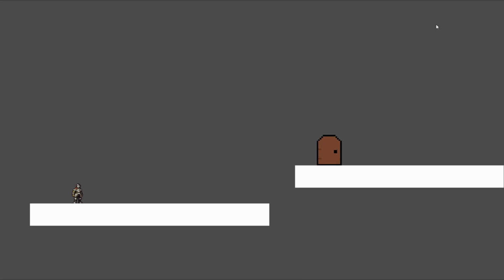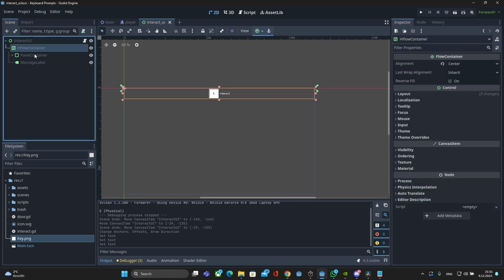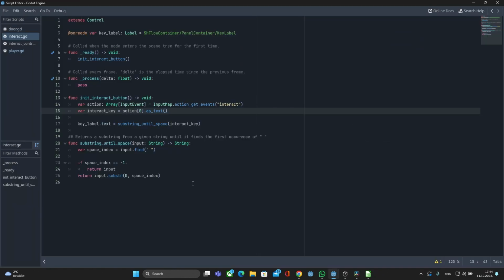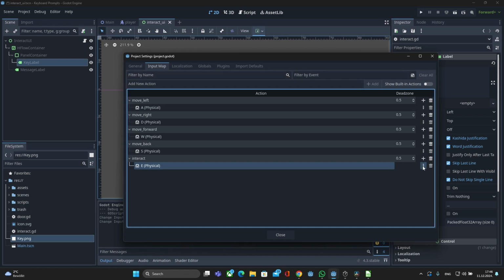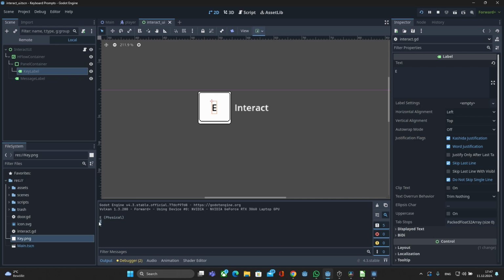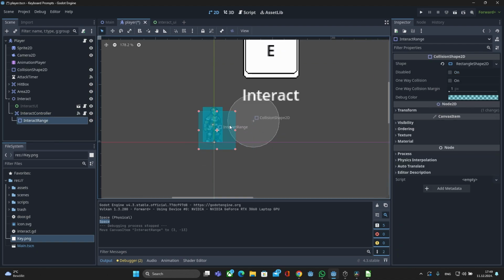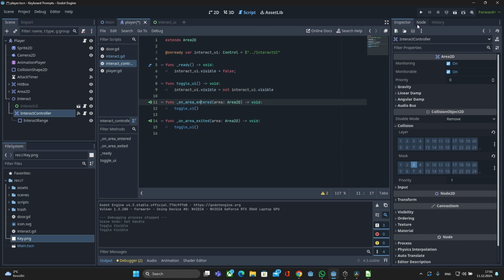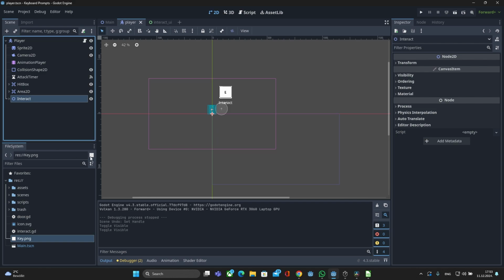Dynamic key prompts in godot 4.7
In the video I used godot 4.3, but it works the same for 4.7